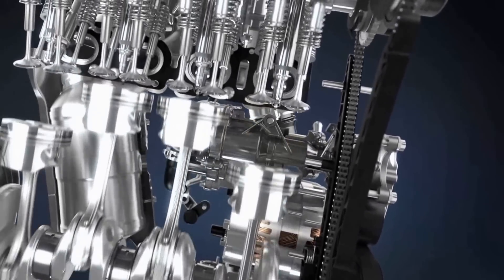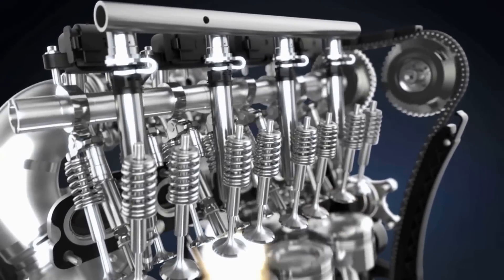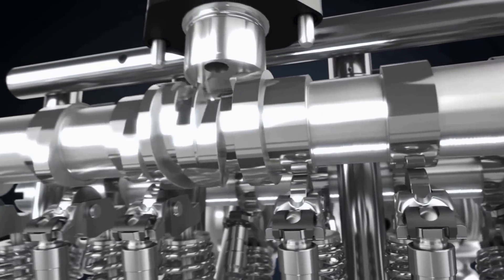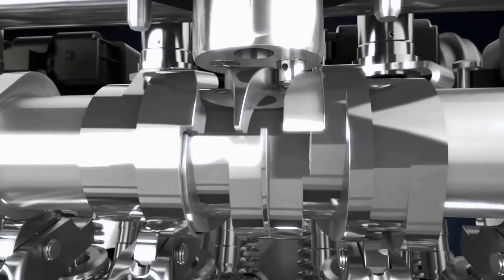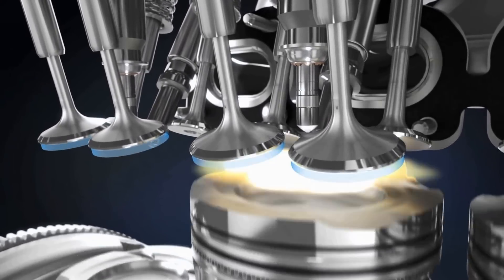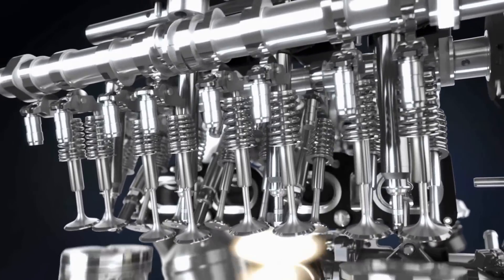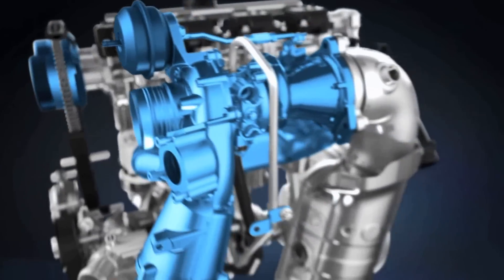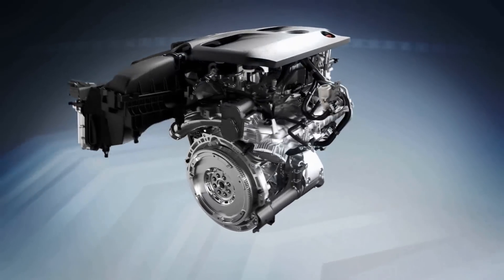Mercedes-Benz CAMTRONIC valve lift adjustment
Mercedes-Benz is the first automobile manufacturer to equip the 1.6-litre version of the M 270 engine with CAMTRONIC intake valve lift adjustment.